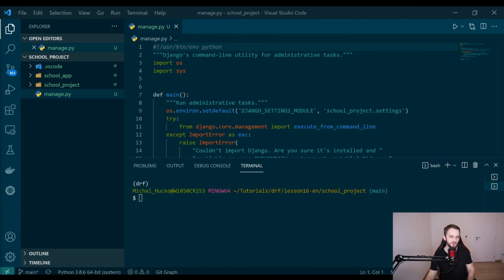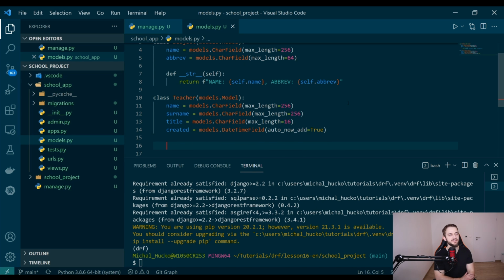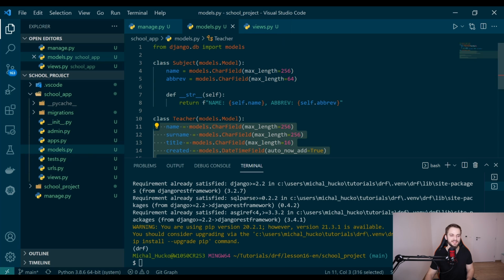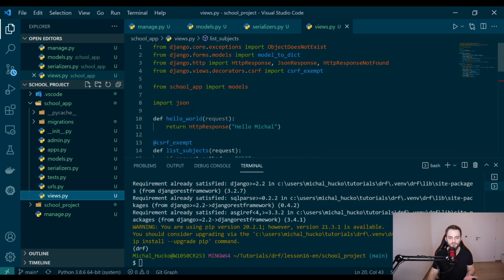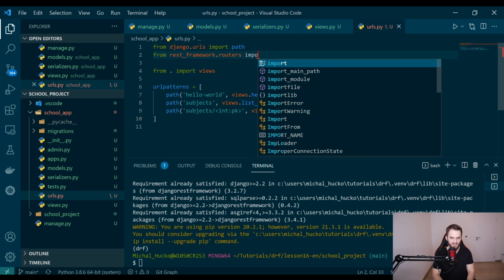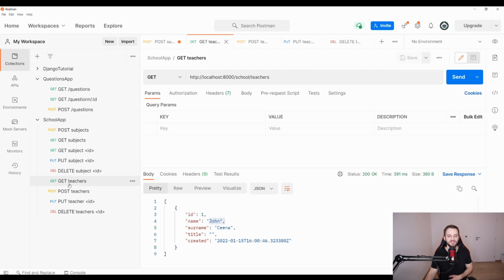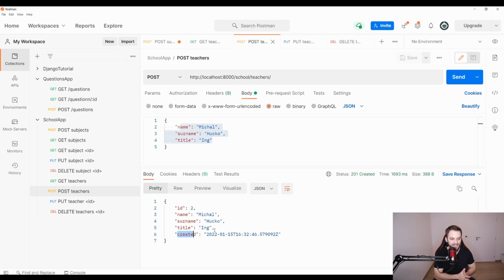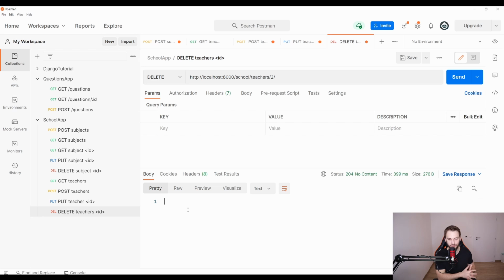Backend Tutorial Django | Part 16 | Serializer